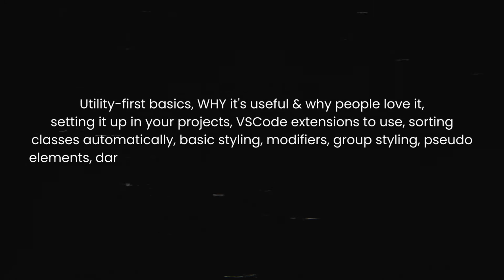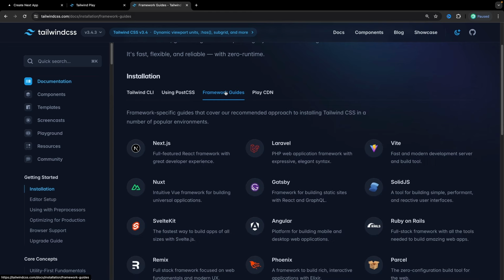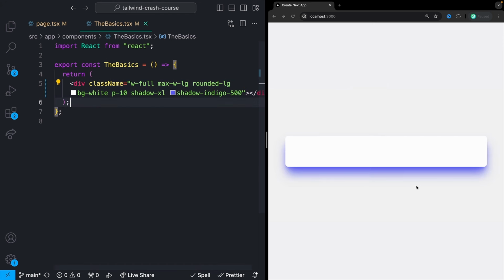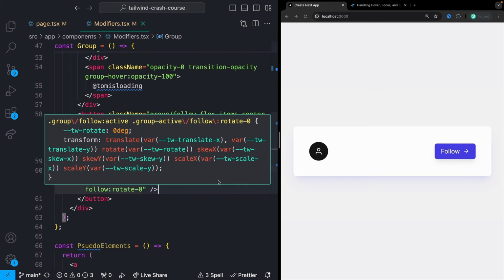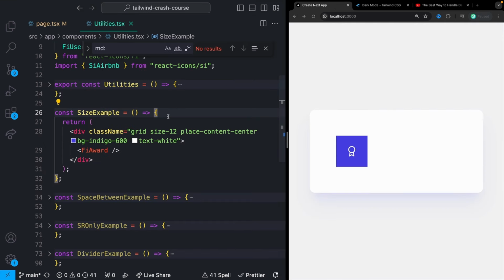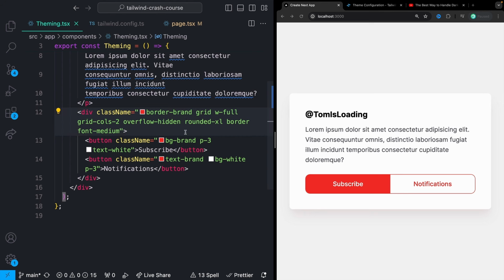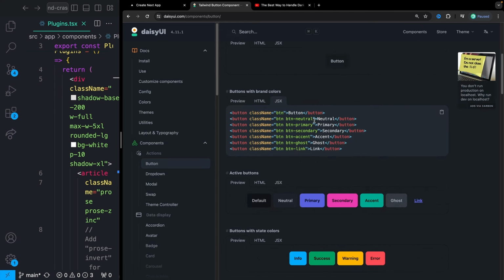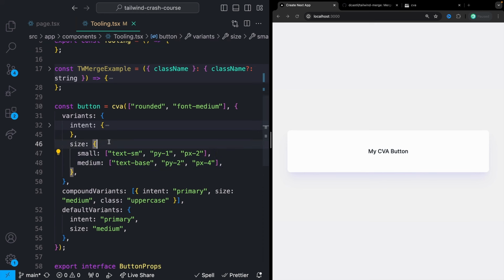The Advanced TailwindCSS Crash Course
TailwindCSS is, in my opinion, the simplest, easiest to maintain, most scalable way to handle styling.

Today we're not only going to learn the basics (you can learn those in about 5 minutes on your own), but all of the advanced tips I've picked up over a few years using Tailwind.

If there's anything I haven't covered in this video that you'd like me to cover, please don't hesitate to ask! I'm happy to do more break downs!

Timeline:
0:00 - Introduction
0:23 - What is is and why you should use it
5:17 - Installation
6:14 - My TailwindCSS & React component library
6:59 - VSCode and prettier plugins
8:27 - The basics
12:26 - Modifiers
16:57 - Dark mode
19:22 - Responsiveness
21:11 - Extra tailwind magic utilities
25:03 - Theming
28:14 - Directives
29:50 - Plugins
33:03 - Tooling